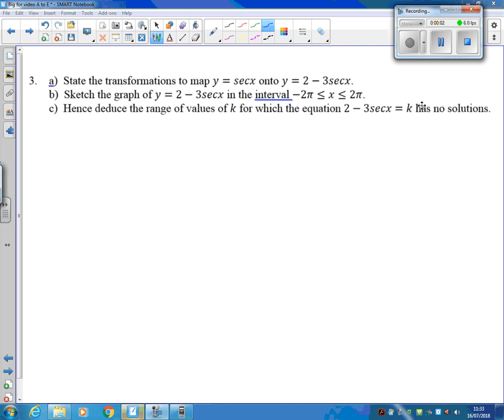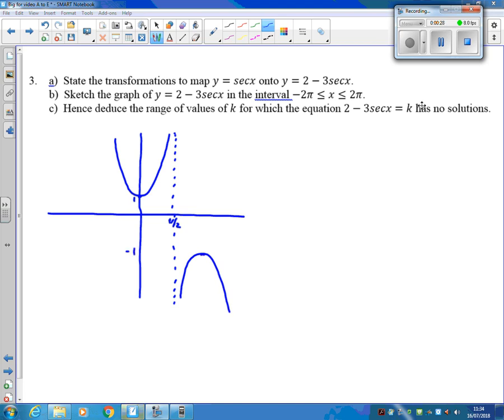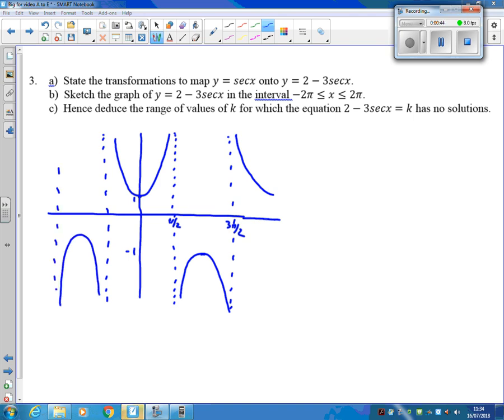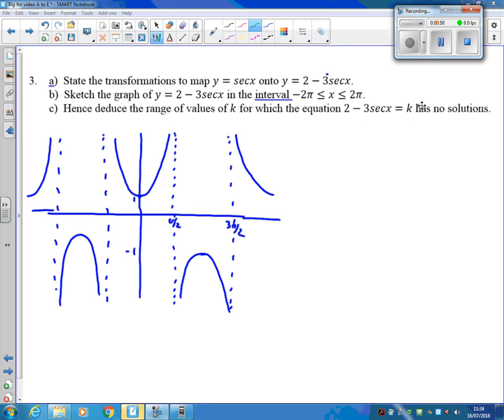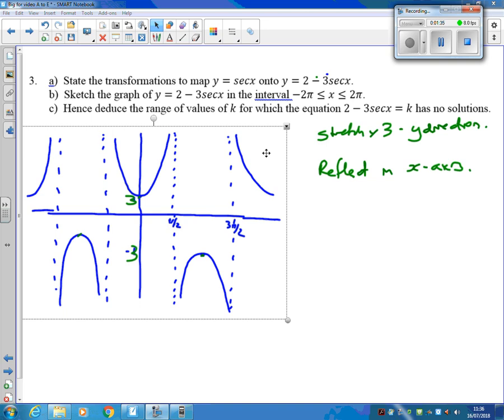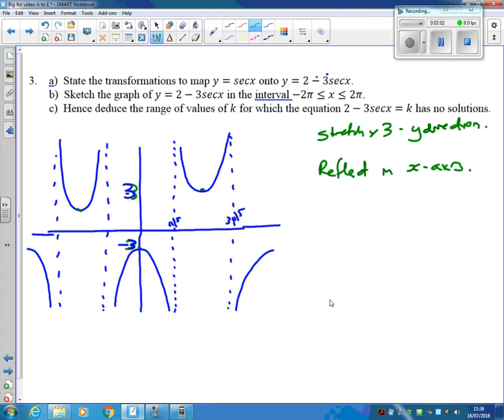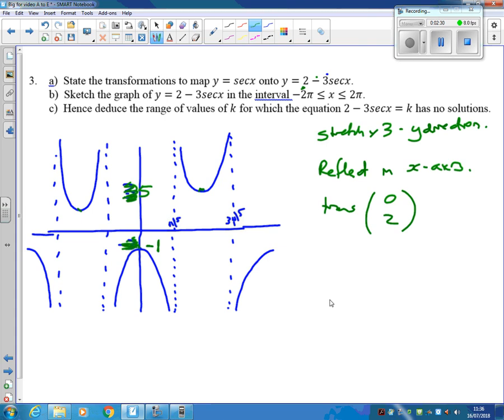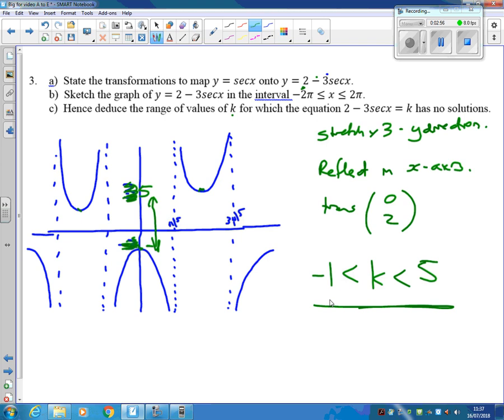Trig 1 Q3